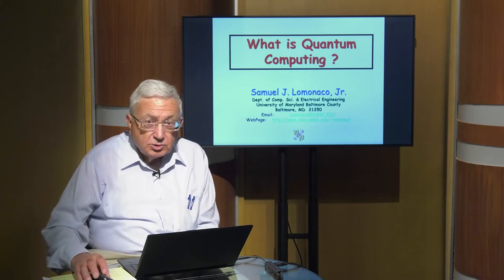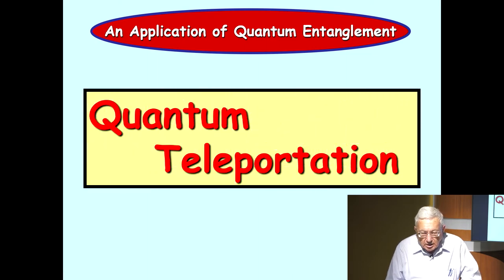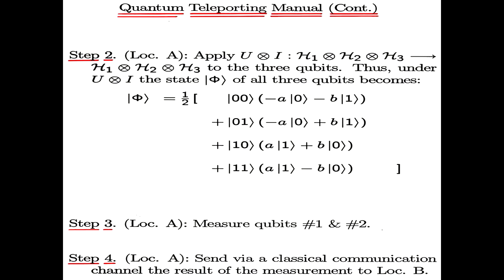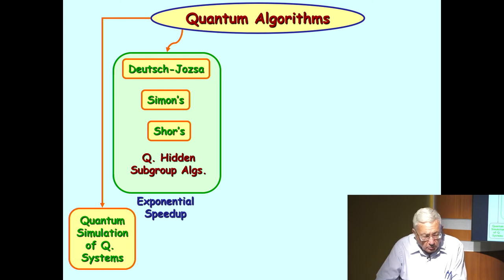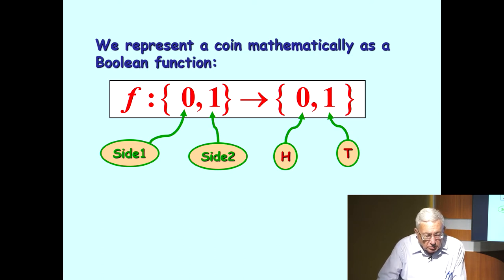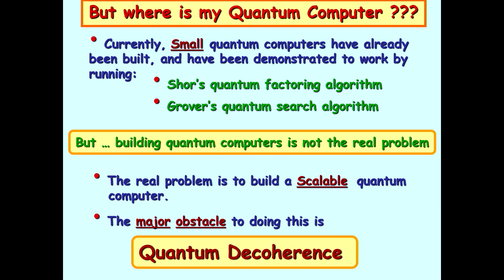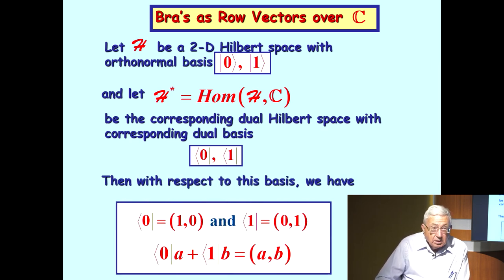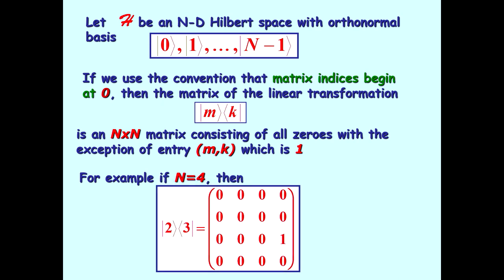2 Measurement, Entanglement, Teleportation and the Deutsch-Jozsa Algorithm (Sam Lomonaco)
These six videos are the cornerstone of a two-week unit we developed introducing quantum algorithms
in the required UMBC core graduate course CMSC-641 Design and Analysis of Algorithms. Using the
flipped classroom, students watch the videos before coming to class prepared to engage actively
programming the QUIRK quantum circuit simulator and the IBM Q quantum computer using the Qiskit
software development kit. We piloted the unit at UMBC in spring 2020, spring 2021, and fall 2021.
Whereas there exist full courses in quantum computation or quantum algorithms, our innovation is to
develop a two-week unit focused sharply on quantum algorithms targeted at computer science graduate
students. The unit highlights three quantum algorithms: Deutsch-Jozsa, Simon, and Shor. To keep the
unit manageable within 15 hours of work per week per student, the unit focuses sharply on background
sufficient to understand the fundamentals of these three algorithms.
Quantum algorithms running on quantum computers offer the potential to solve complex problems with
dramatically reduced execution time and energy consumption. For example, Shor&#39;s quantum algorithm
for factoring integers runs in polynomial time, faster than any known algorithm for classical computers.
Shor’s algorithm offers future potential to break the widely-used RSA cryptosystem. Whereas classical
computers use discrete 1&#39;s and 0&#39;s to perform calculations, quantum computers use Q-bits, which
involve complex numbers and can simultaneously be 0 or 1. Based on quantum physics, quantum
computers operate in a strange universe that includes the curious and potentially useful effects of
superposition and entanglement. In pursuit of transformative potential advantages, government and
private industry are investing significantly in quantum computer technologies. All computer science
students need to know about these vital emerging technologies.